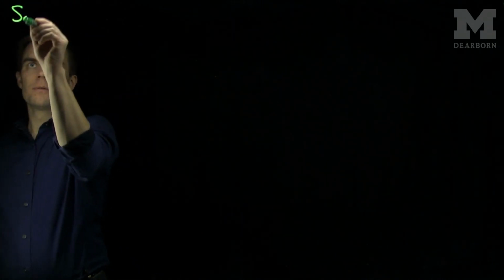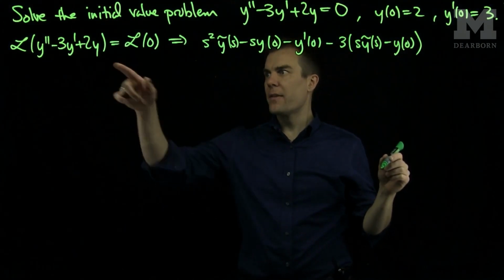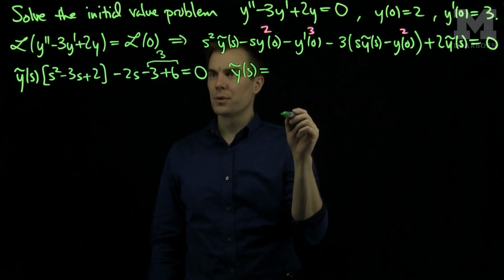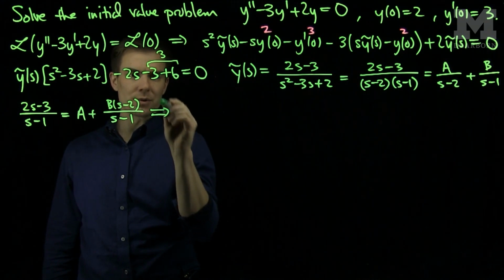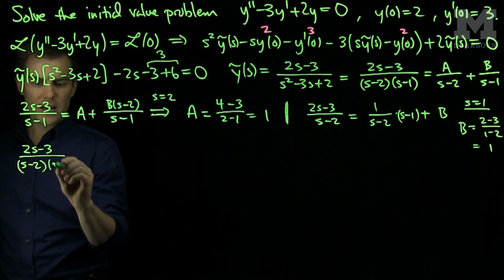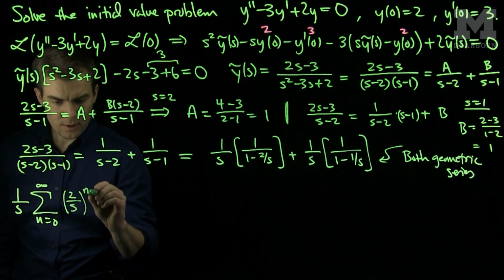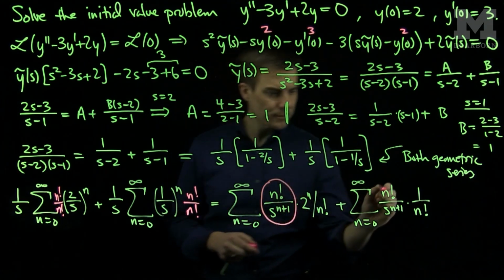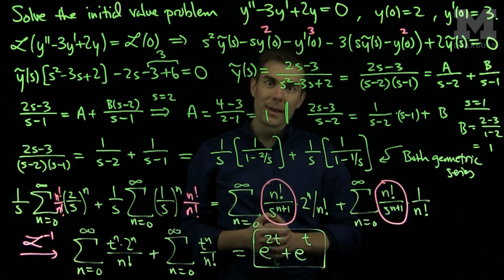Laplace Transforms and Initial Value Problems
We use the Laplace transform, partial fractions and the inverse Laplace transform to solve and initial value problem. We use power series to explain how to compute an inverse transform.